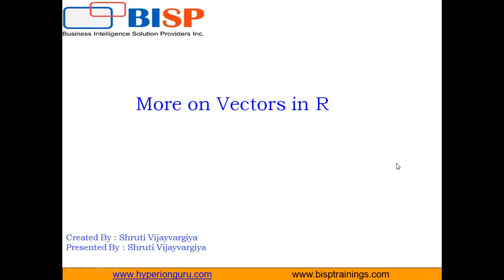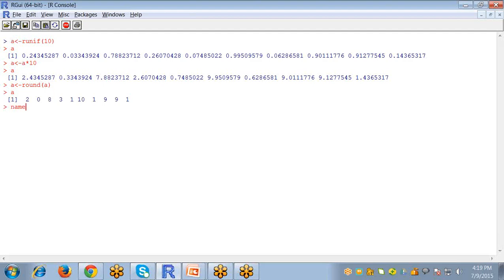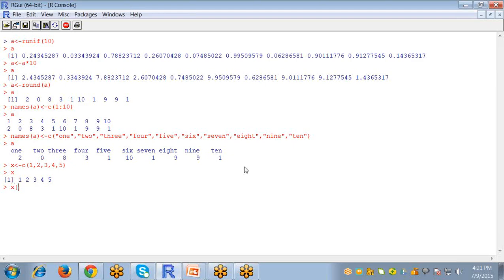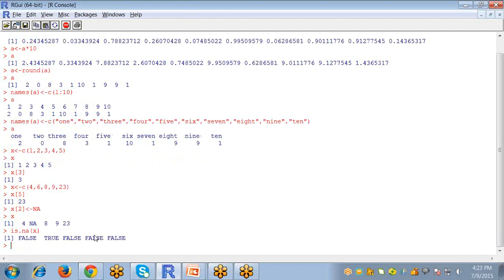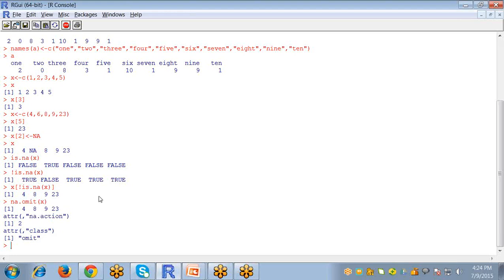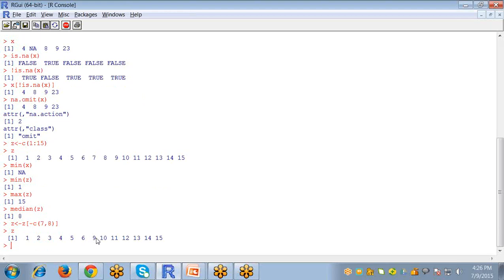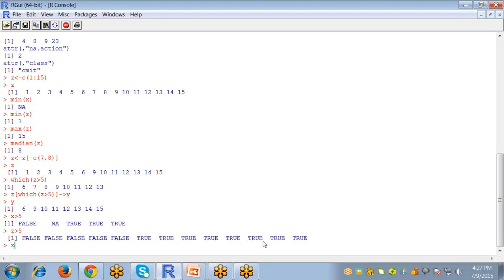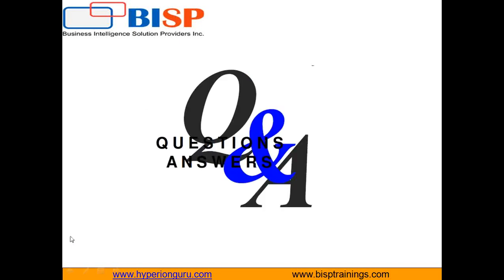R Programming Vectors II